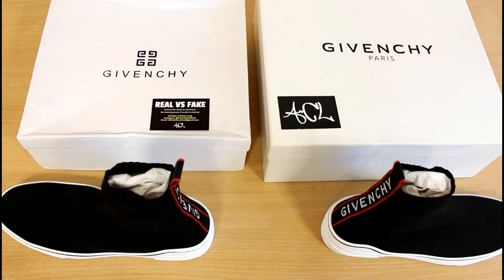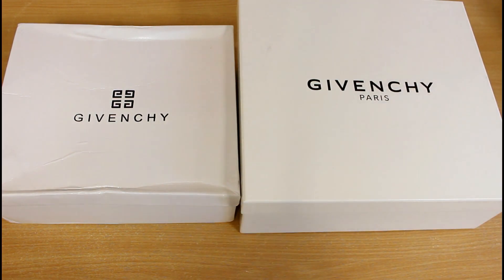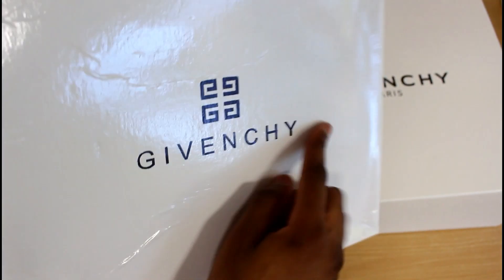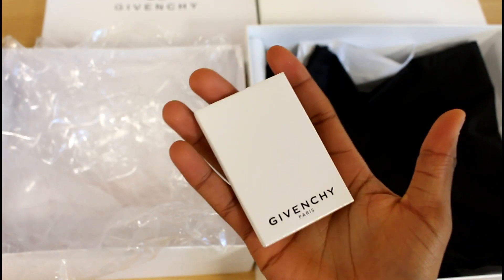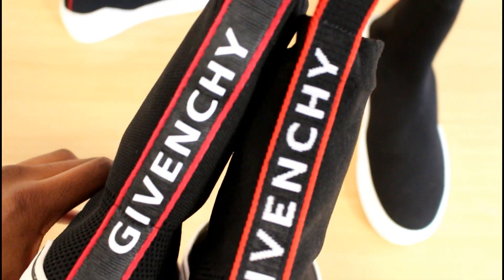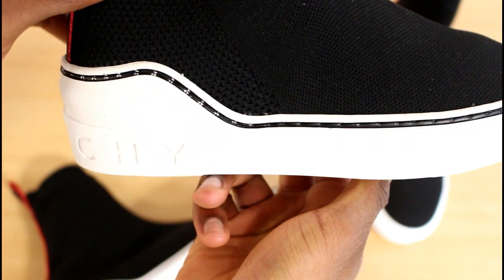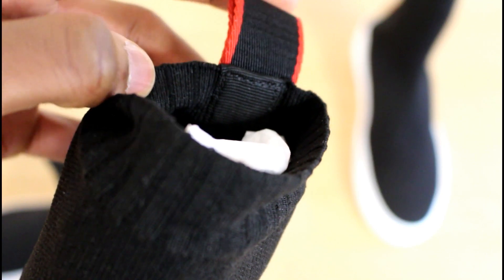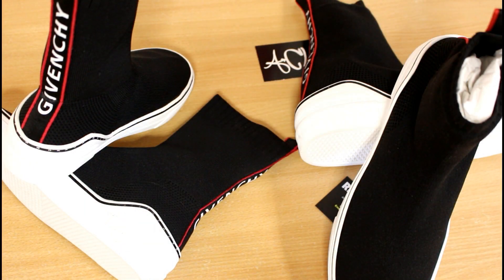Real vs Fake Givenchy George V Sneakers Legit Check | Authentic vs Replica Givenchy Review Guide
Real vs Fake Givenchy George V Sneakers Authentic vs Replica Givenchy review guide. This video provides you with tips on how to spot fake Givenchy sneakers. Real vs fake Givenchy shoes. This authentic vs replica Givenchy review guide will help you to legit check Givenchy sneakers that you own or are looking to buy.

With general rise of designer fashion has come many replicas/fakes. Those looking to buy authentic or real Givenchy can use this video as a guide to help with spotting fake or replica Givenchy George v sneakers.